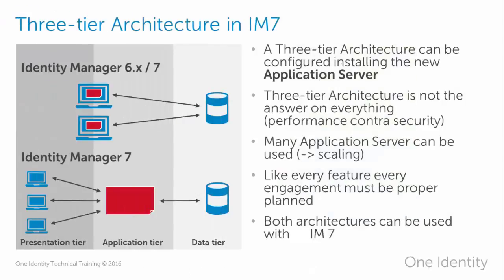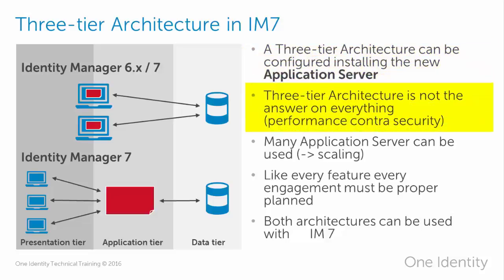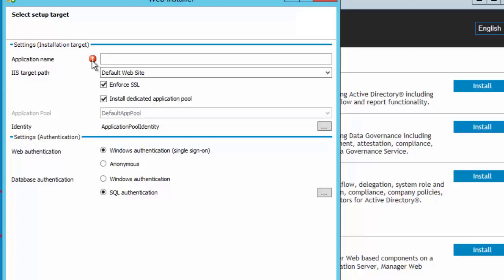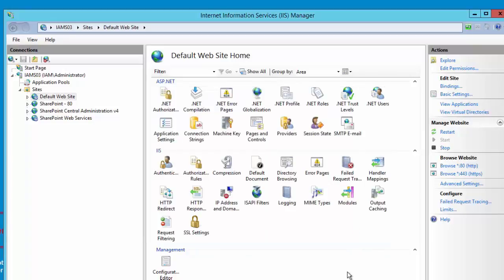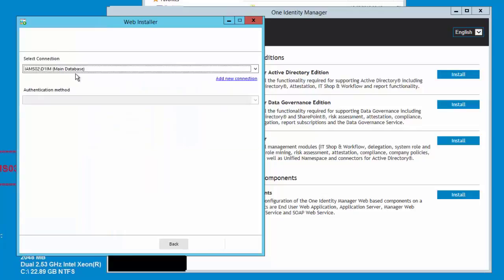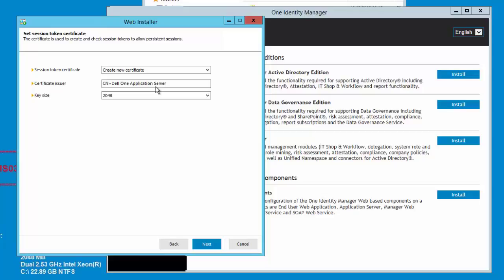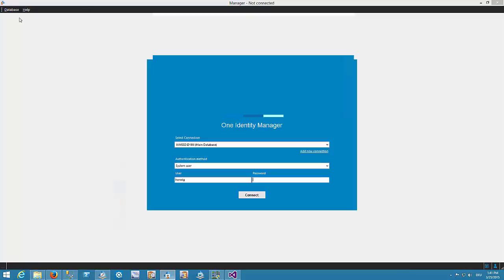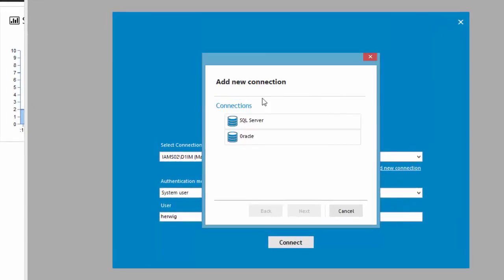One Identity Manager | Version 7 Bits #16 | Application Server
Part 16 Further improvements
- Application Server